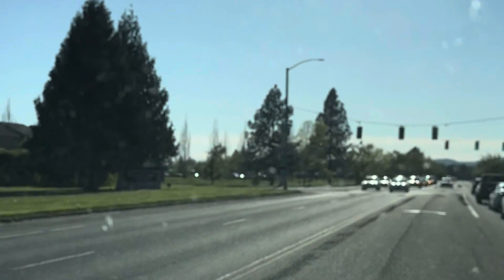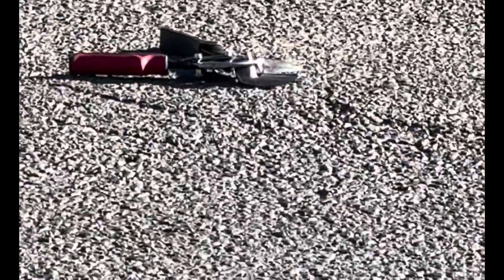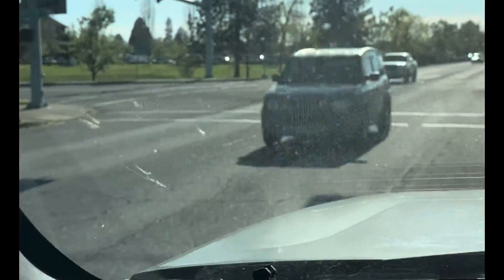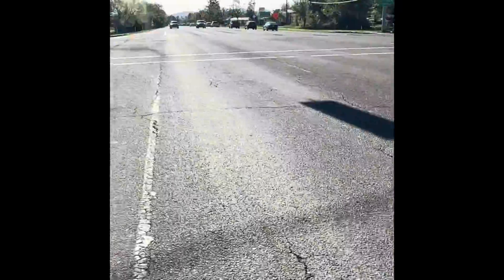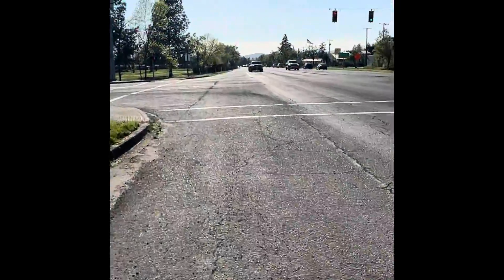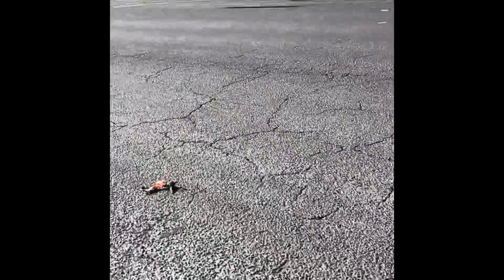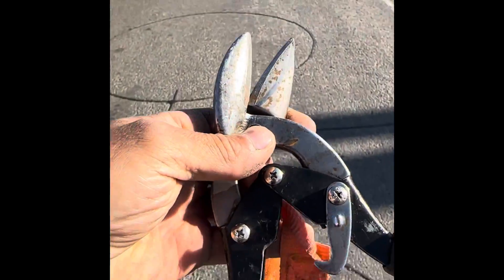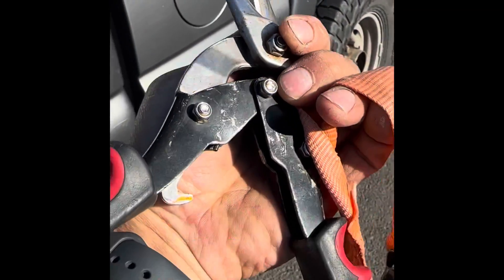Top Driving Tips @fastflo1 #16 WATCH FOR DANGEROUS ROAD DEBRIS ⚠️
Watch out for tools and other heavy metal objects in the roadway.